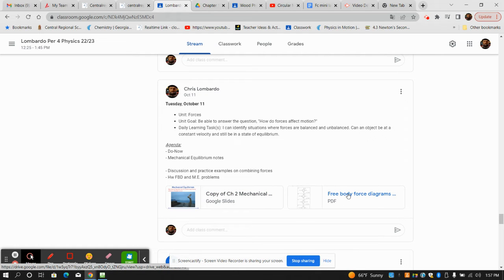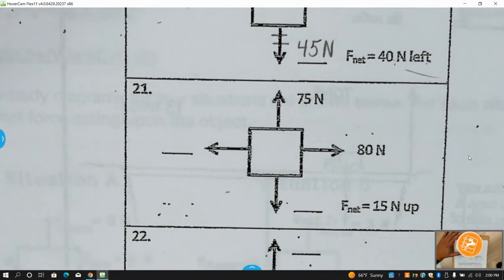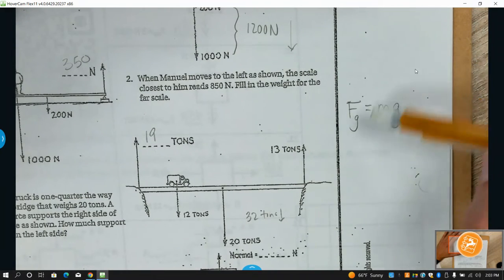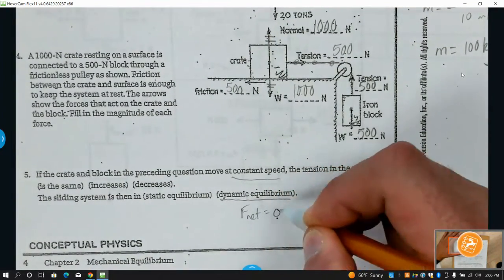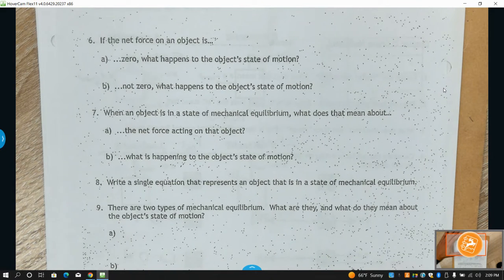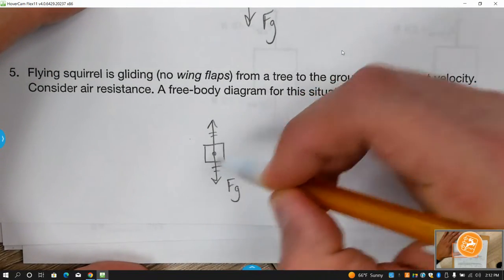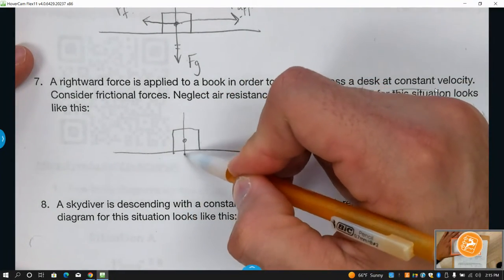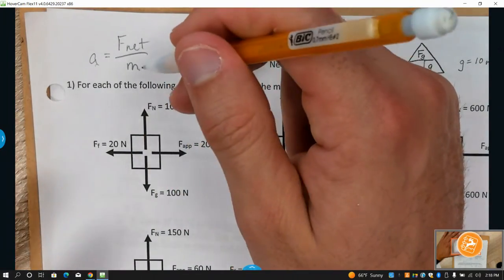Mechanical equilibrium and free body diagrams